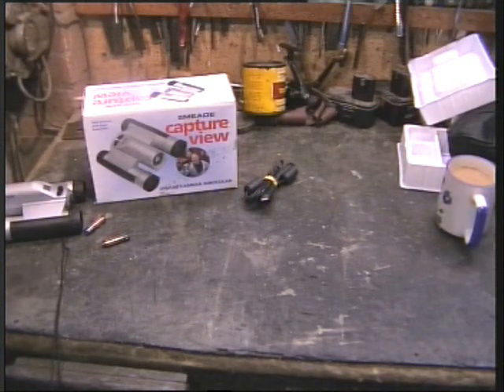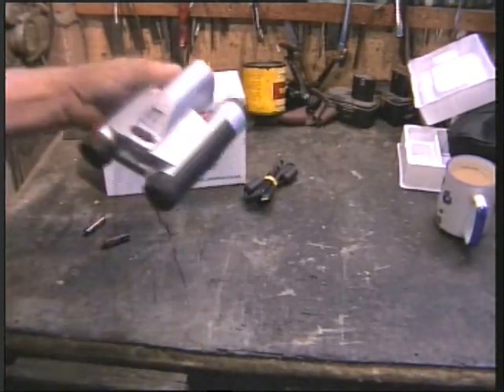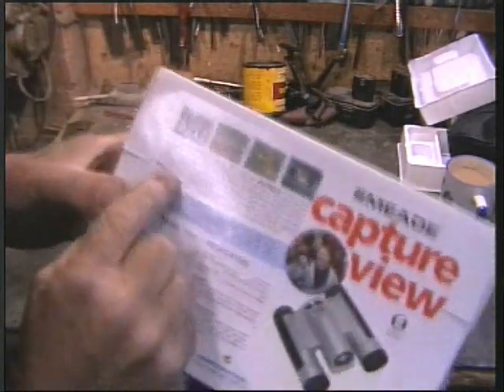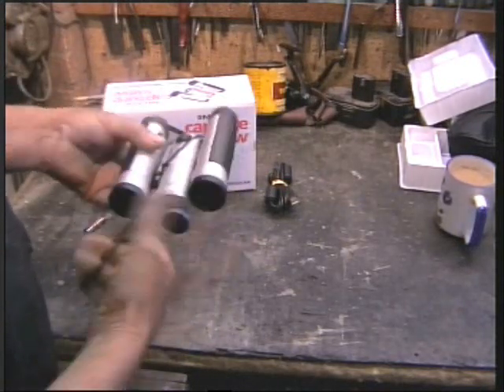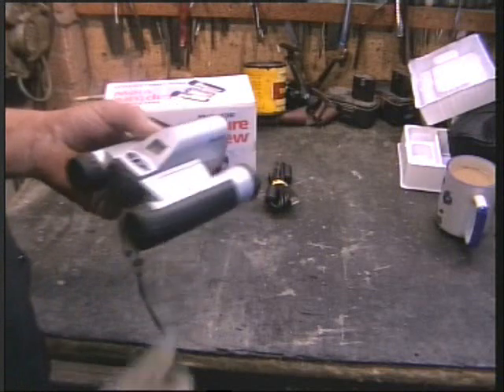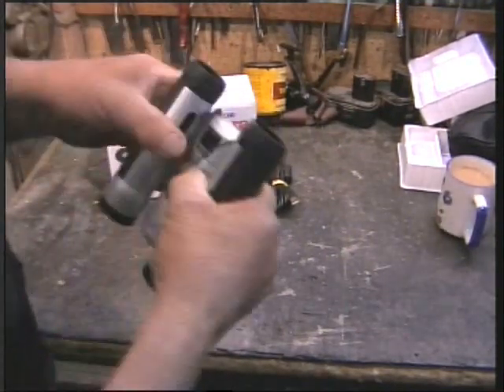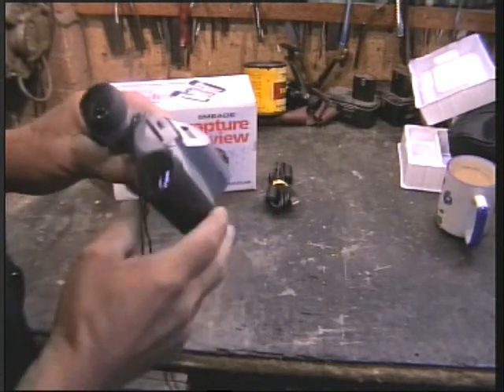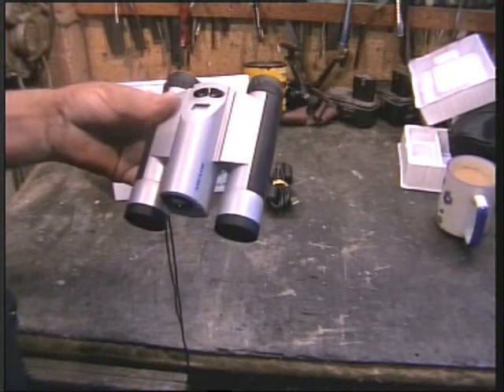more junk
meade capture view binculars review